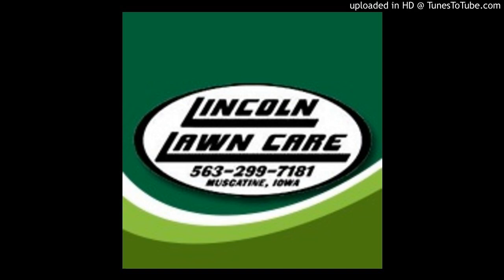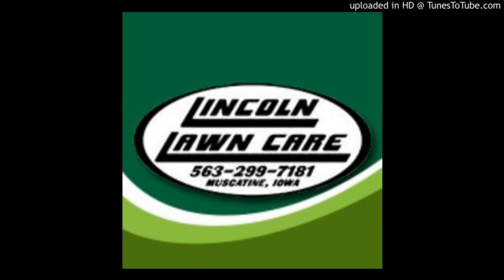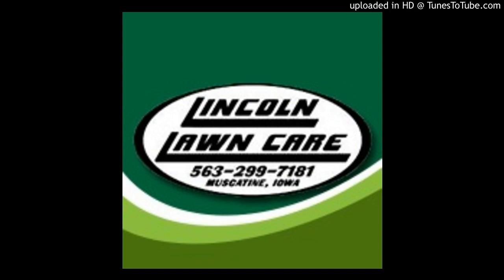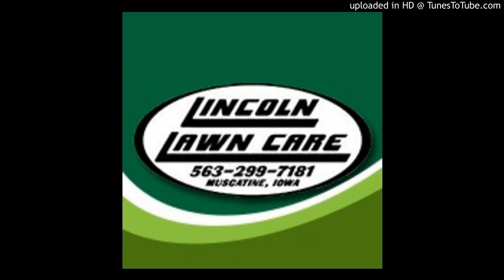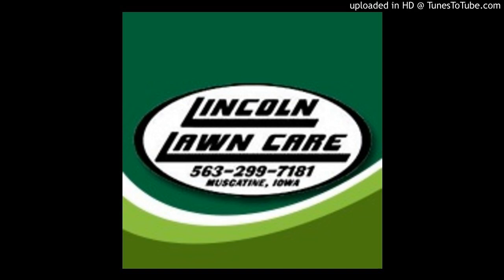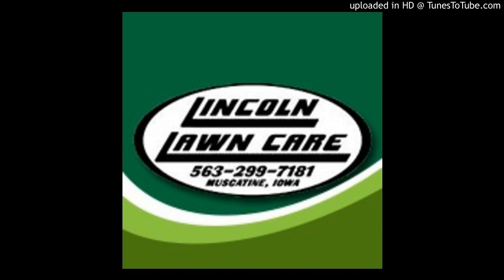Lincoln Lawn Care October 2 2015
Lincoln Lawn Care serves Muscatine and Louisa County is ready to tackle fall! From taking care of leaves to setting up Christmas decorations, let Shane and the crew take care of you!

Make sure you 'Like' Lincoln Lawn Care on Facebook by clicking this link;